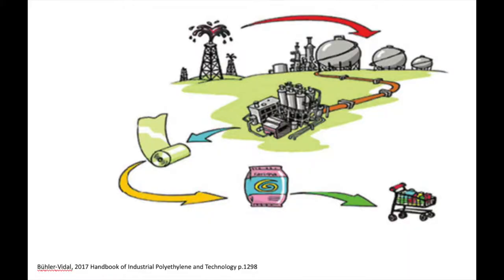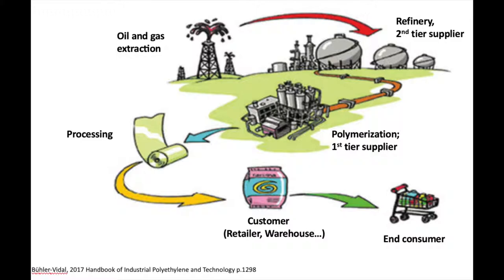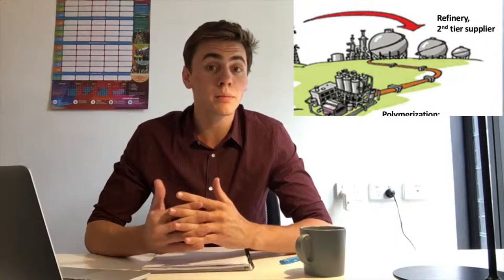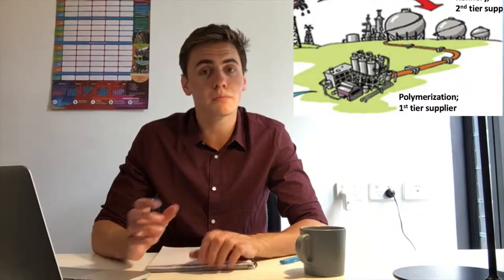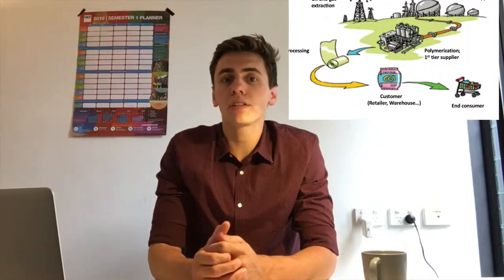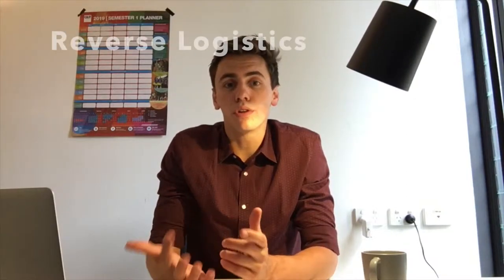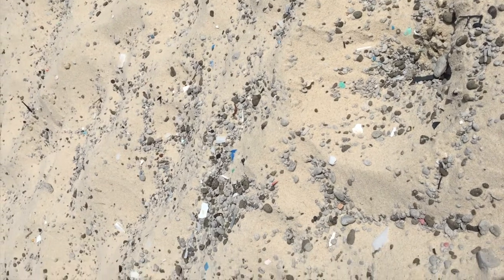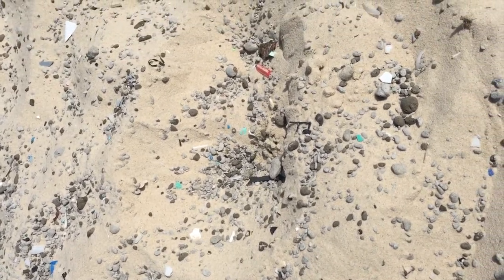AMB303 International Logistics - Plastic Bags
AMB303 Assignment 1 - Video presentation